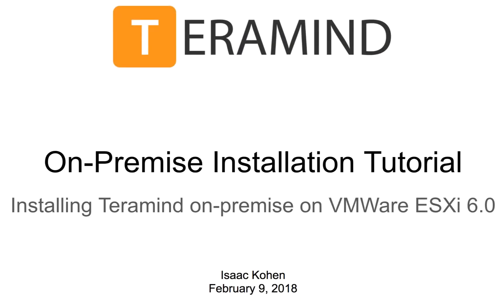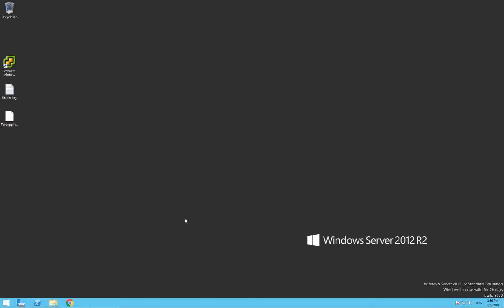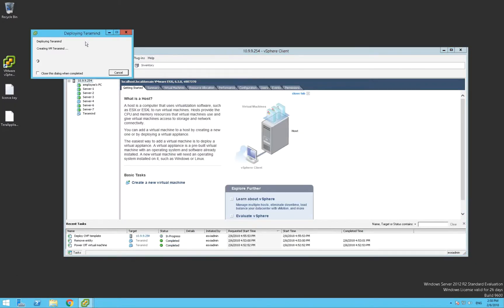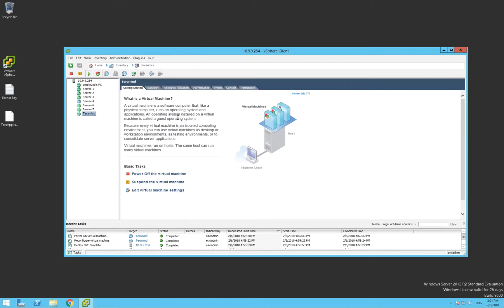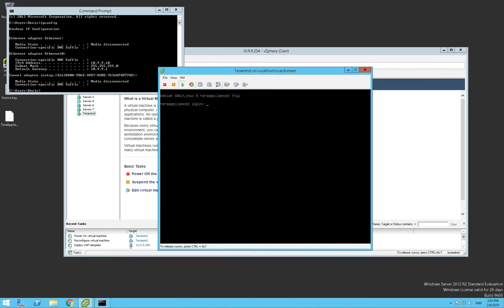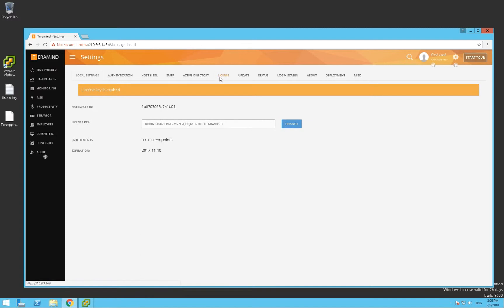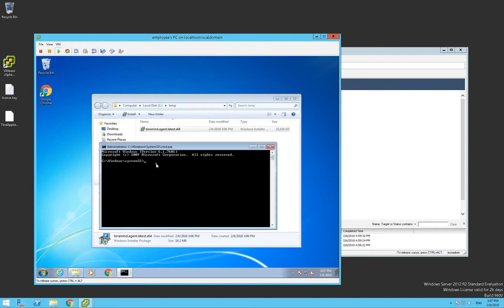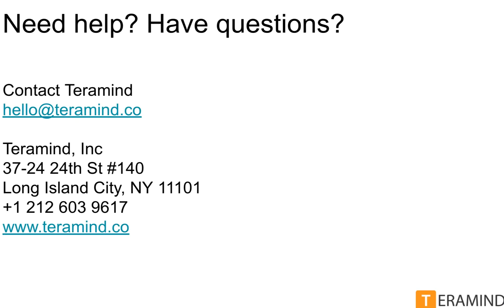Teramind On-Premise: VMWare ESXi 6.0 Deployment Guide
Streamline your Teramind On-Premise deployment with our step-by-step guide for VMWare ESXi 6.0. This tutorial also includes a demonstration of agent deployment on Windows 7. to experience Teramind's powerful deployment options.